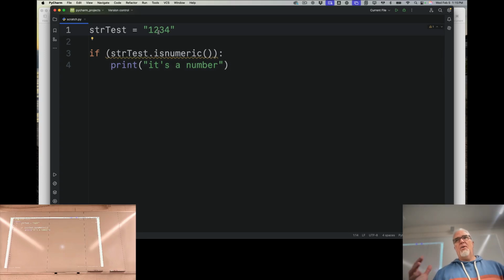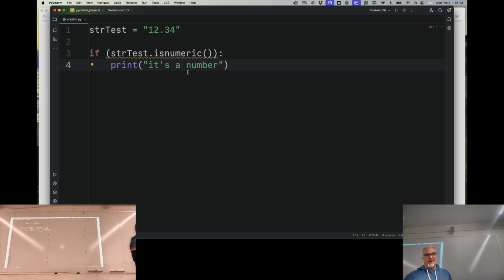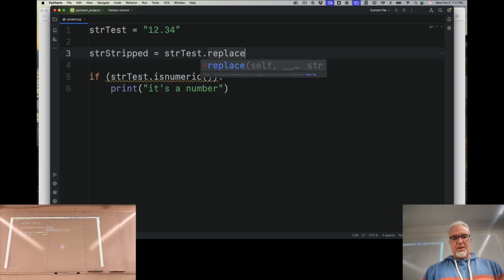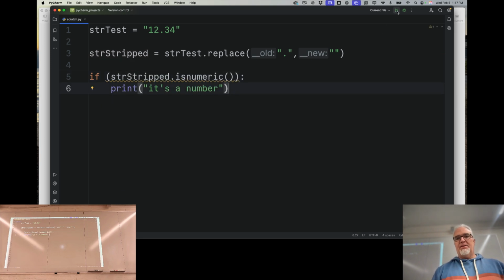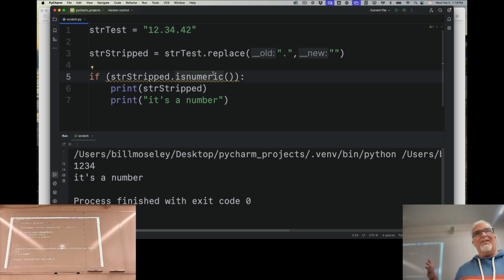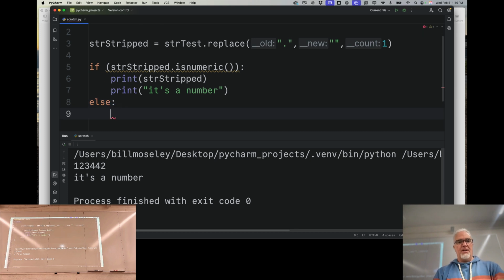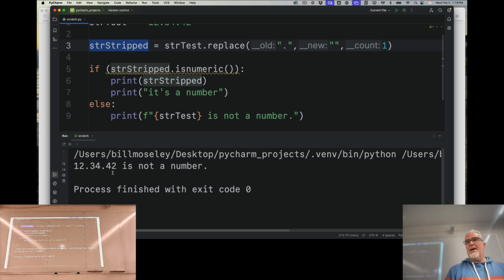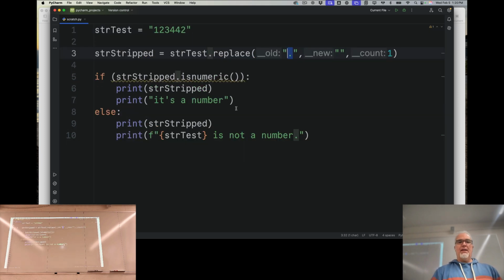Python (Spring 2025) Module 4-12: Using String Classification Methods to Validate User Input